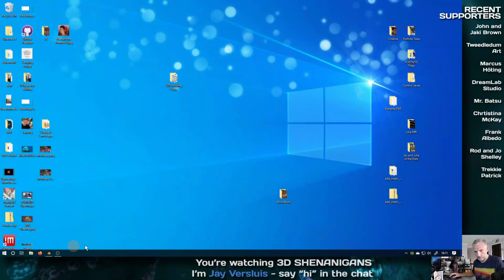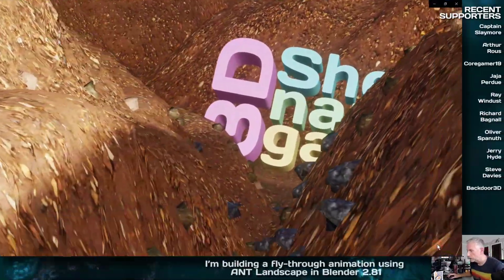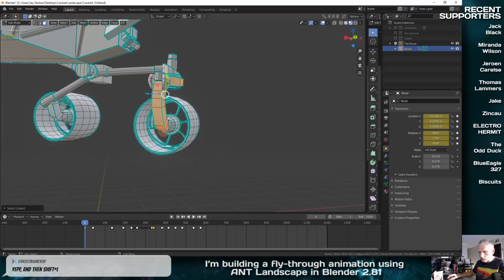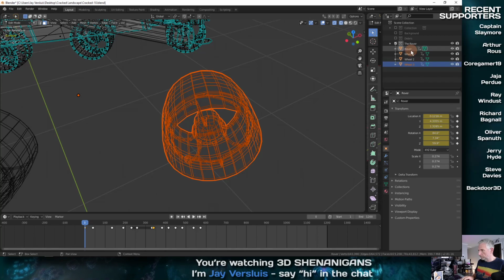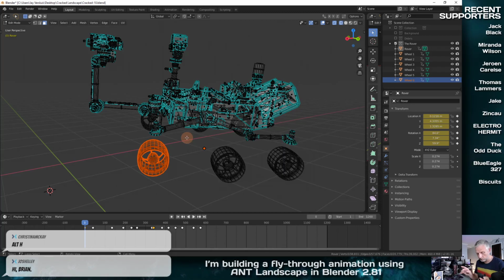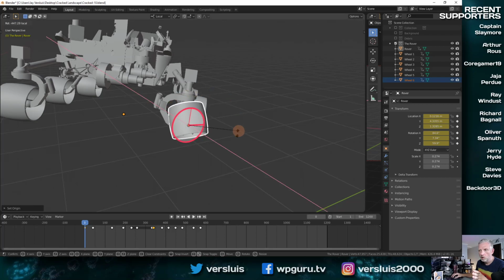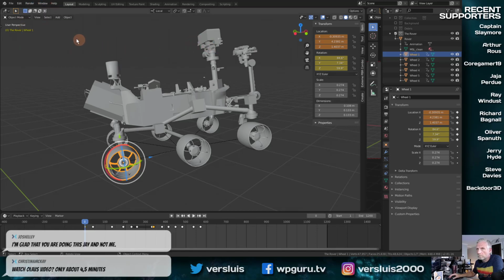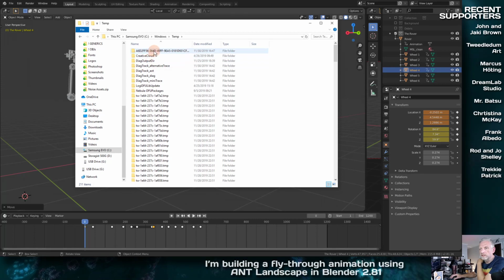3D Shenanigans #2.10 - Turning the wheels on a NASA Rover in Blender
I'm trying to finish my cracked landscape animation in this episode by adding wheel turns on the Curiosity rover, apply materials and possibly make some rocks drop at critical times in the animation.

None of this may work of course, but I'll give it a good try anyway.